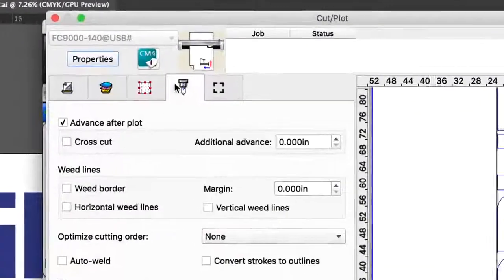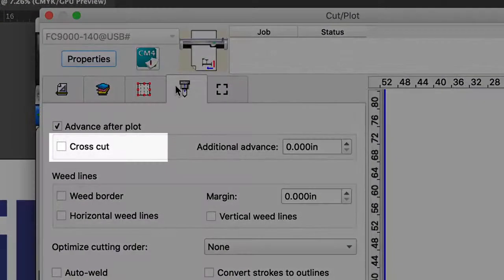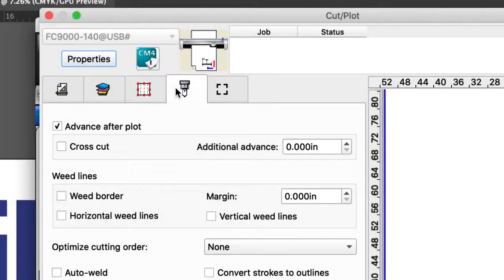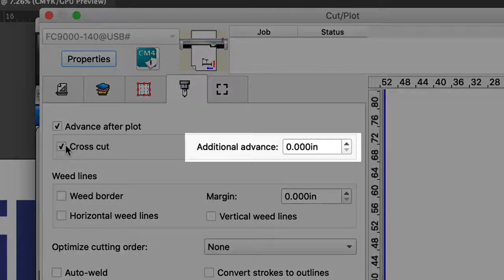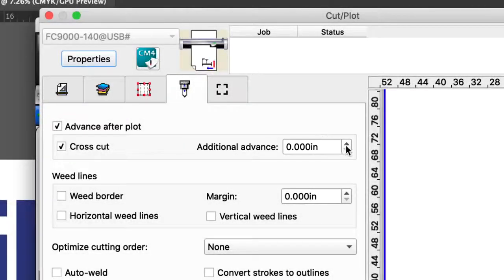Graphtec FC9000 Series - Using the Cross Cut Function